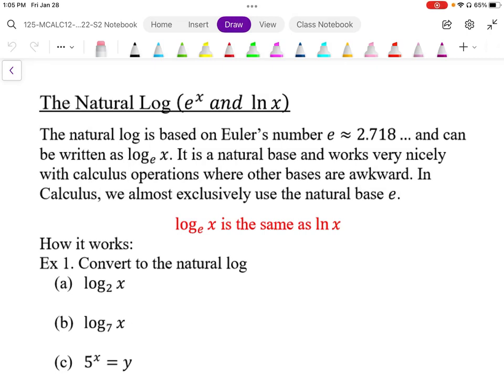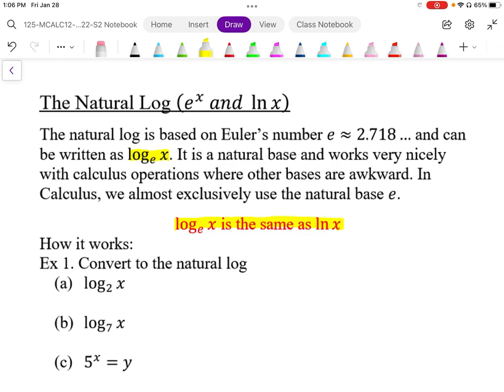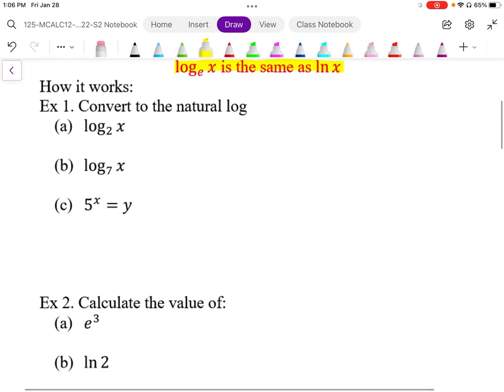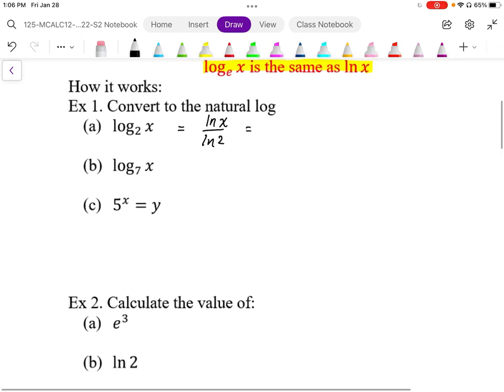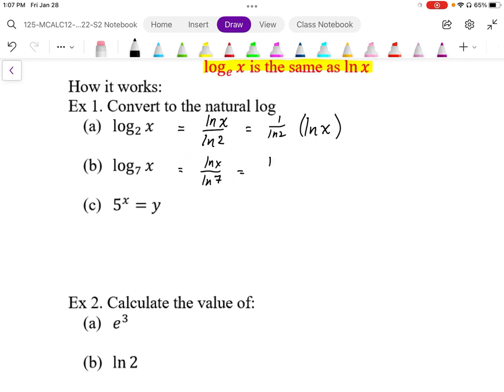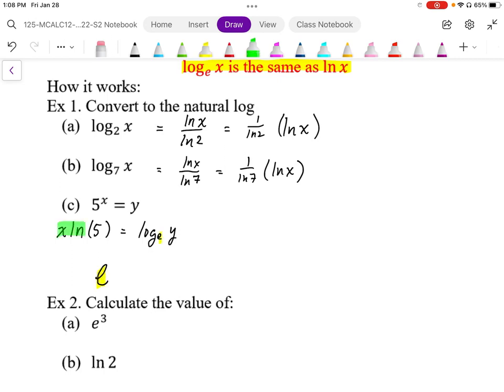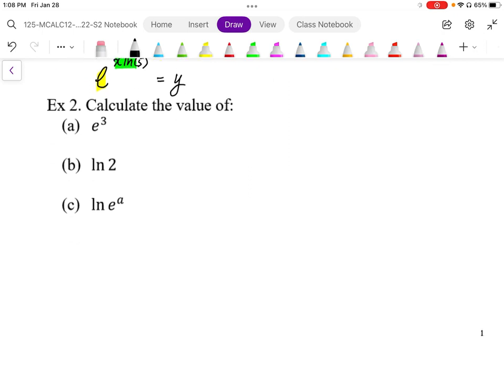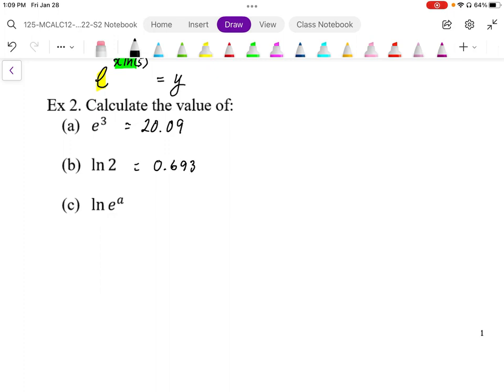00 Natural Log Base e Part1